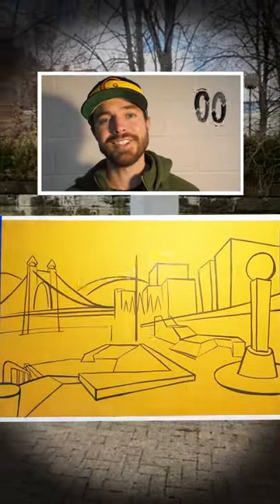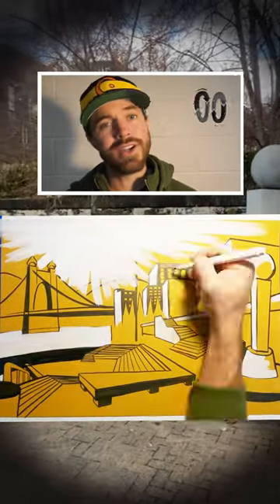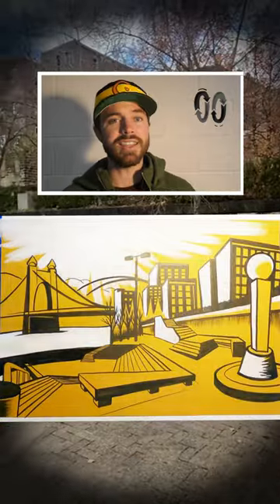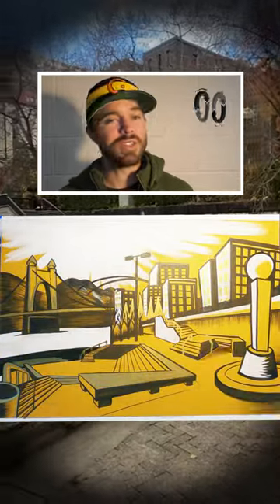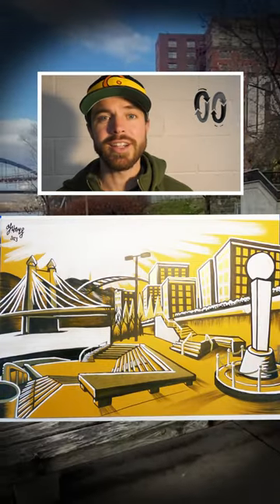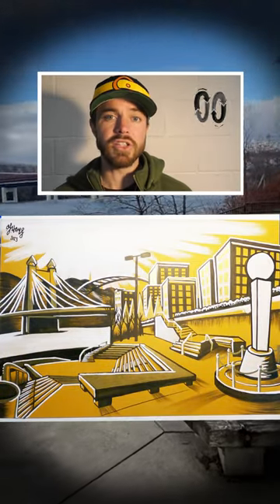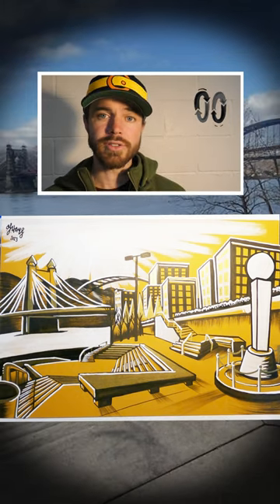🧱 CAMOUFLAGED CORRECTIONS 🦆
My favorite childhood skate spot… THE WARF! 😂🧡
NEW VIDEO UP! 📍WHG-WV